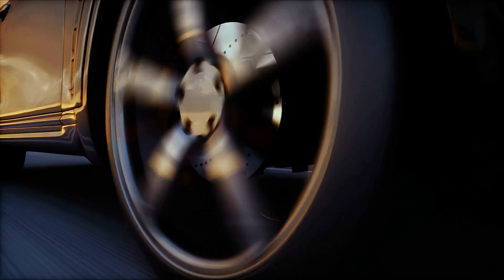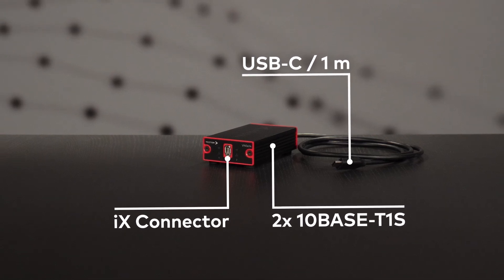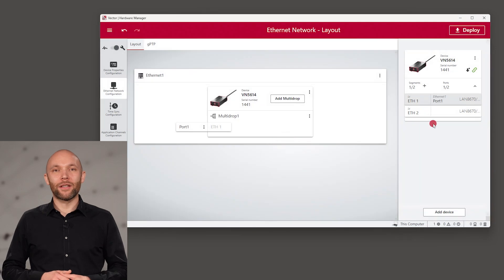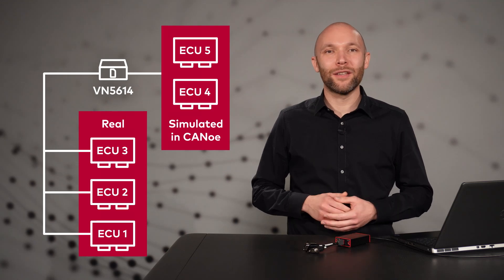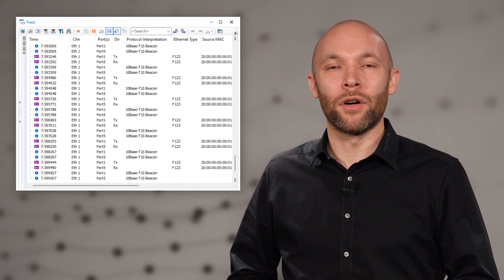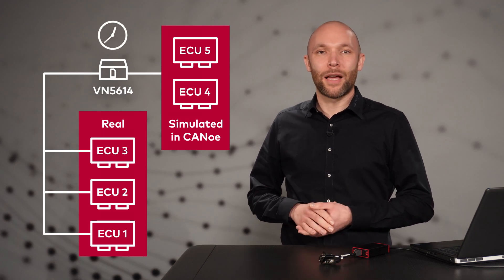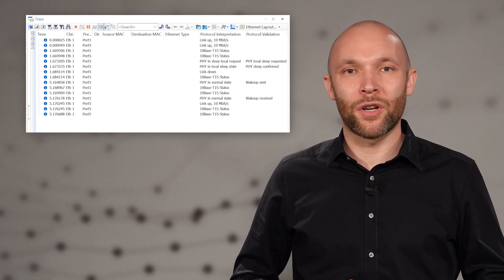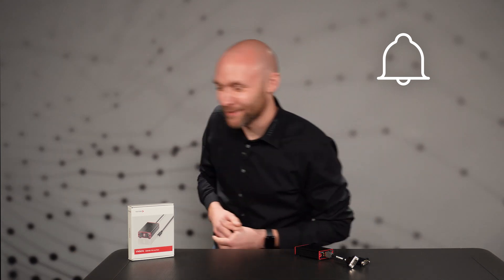Compact Interface for Automotive Ethernet 10BASE-T1S | VN5614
In this video, you will get to know the versatile and reliable VN5614 Automotive Ethernet 10BASE-T1S Interface.

To expand your knowledge of Automotive Ethernet in just a few minutes, see our website for more interesting videos: